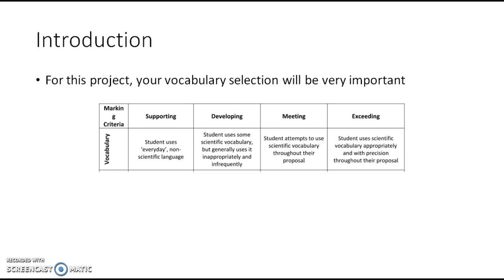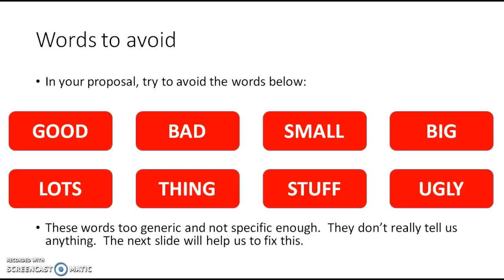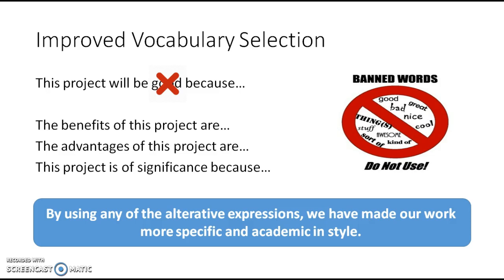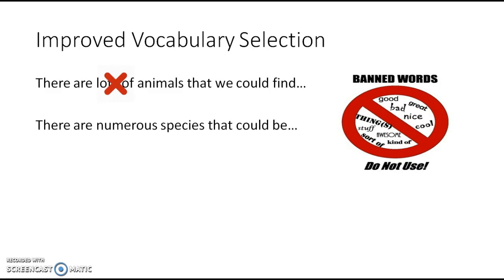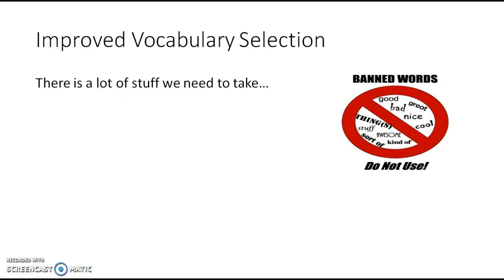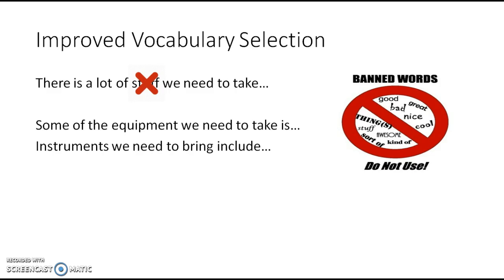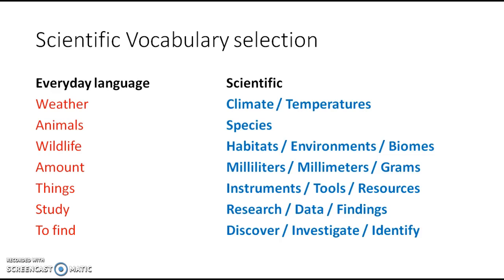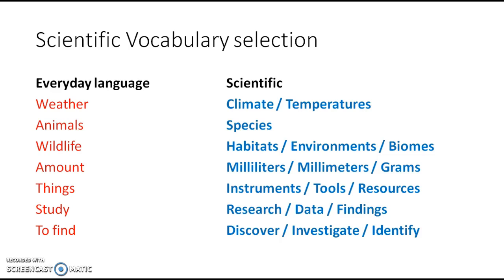Year 7 - WLAS - Screencast 2 - Vocabulary Selection